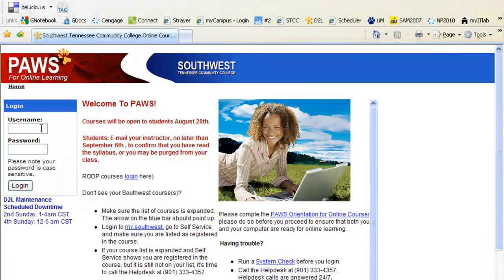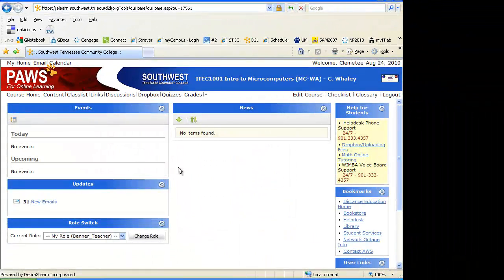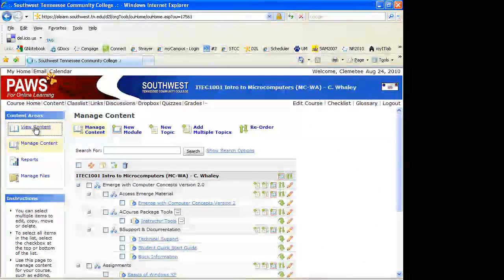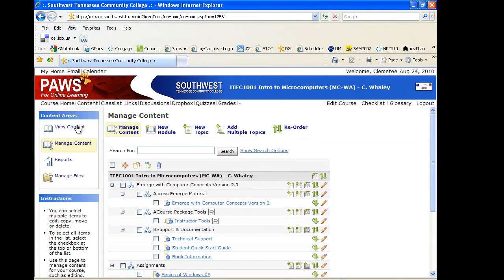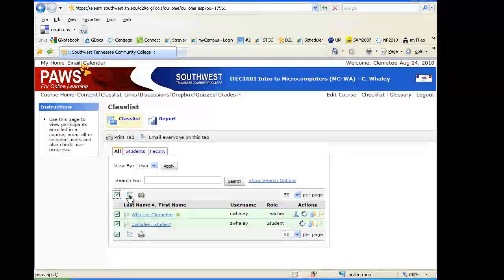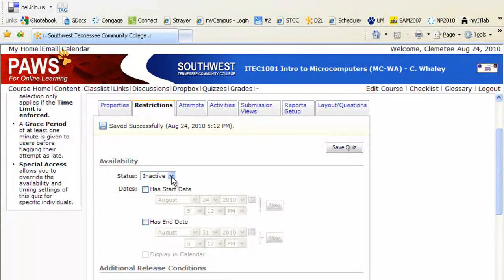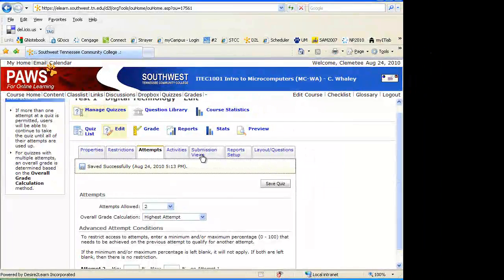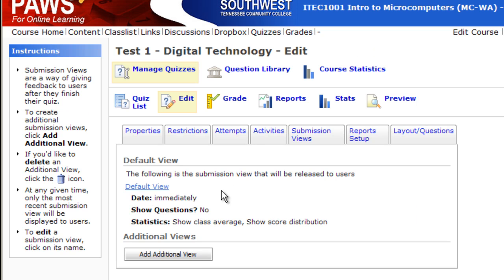Using EMERGE in PAWS Part I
This video is a demo for faculty teaching ITEC1001 Intro to Personal Computing using EMERGE in the PAWS LMS